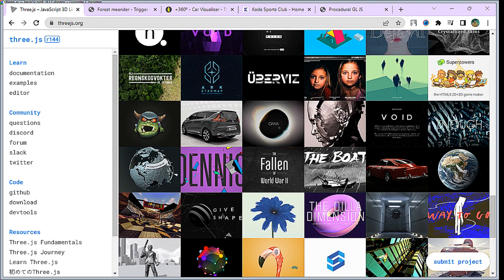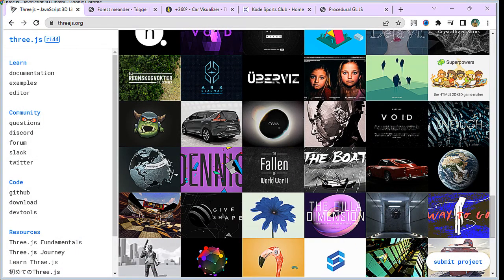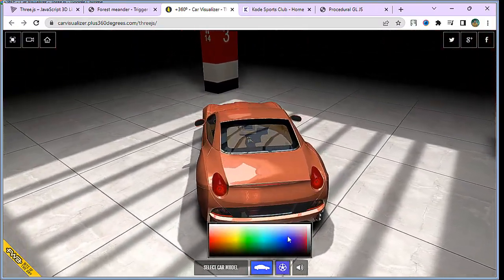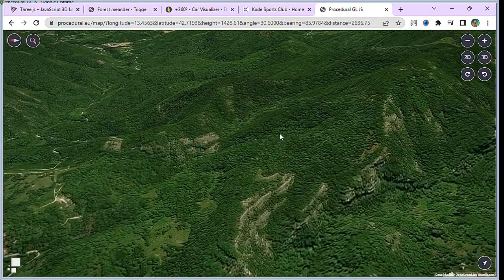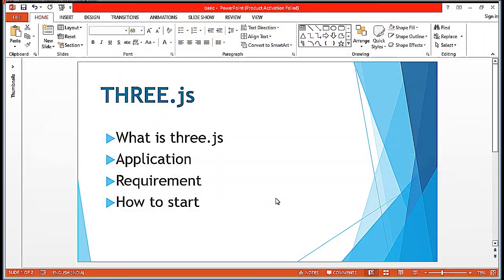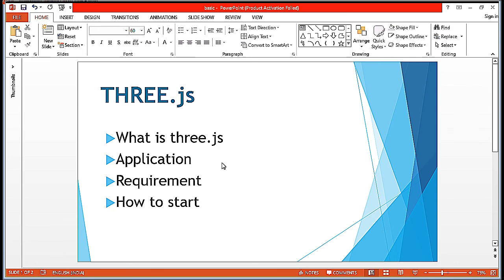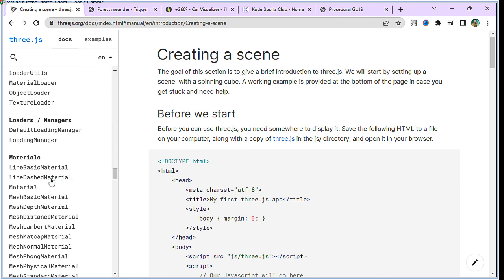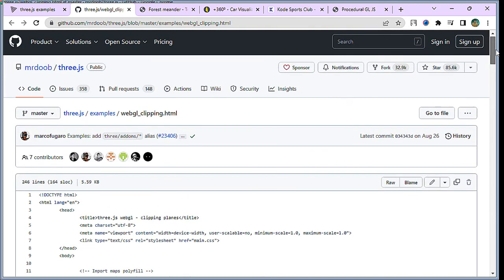THREE js | Begginer | Introduction & Application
In this video, I explained following topics -
What is three.js
Threejs Application
Technical skills Requirement
How to start with threejs